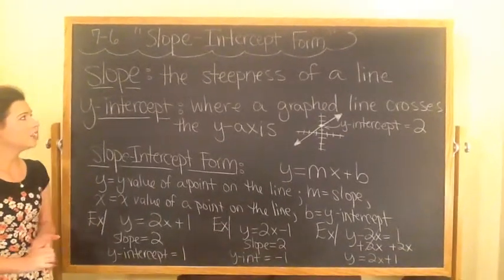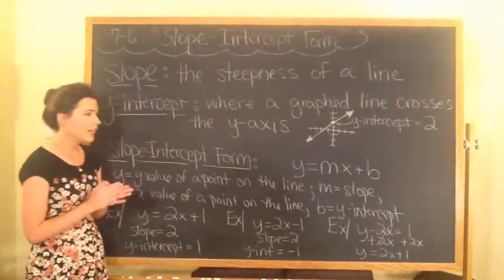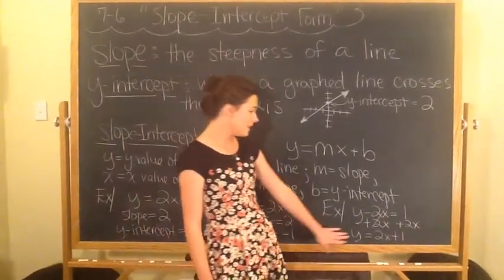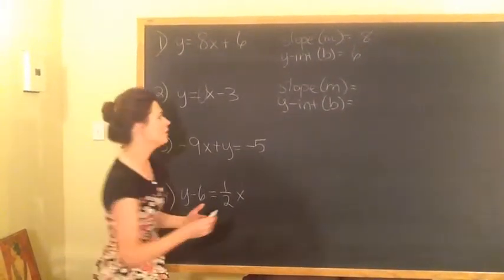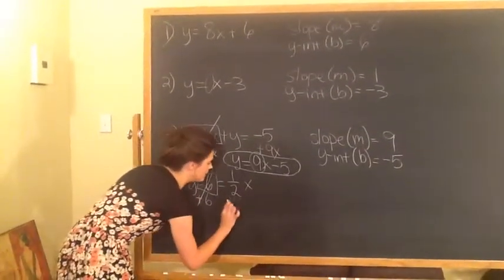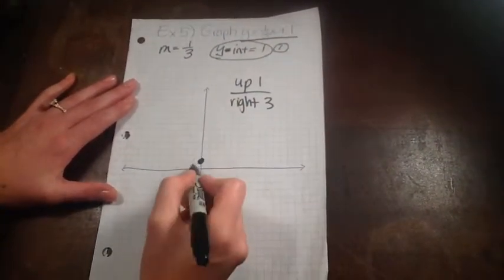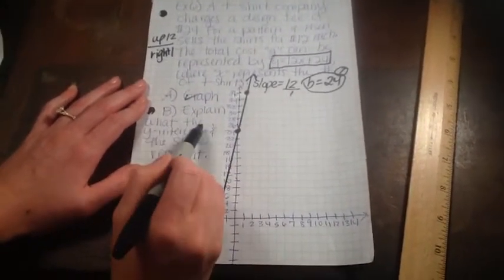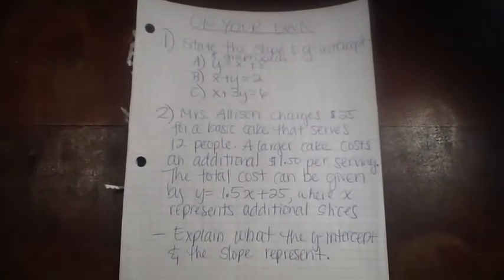FA Pre-Algebra Lesson 7-6